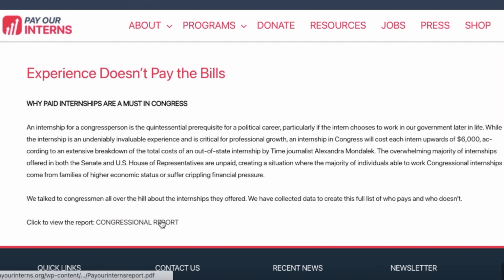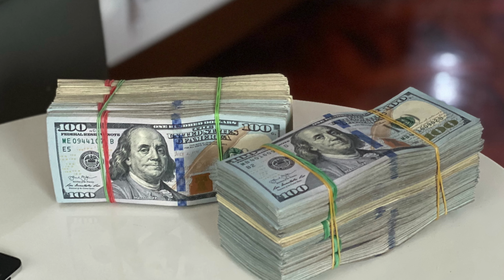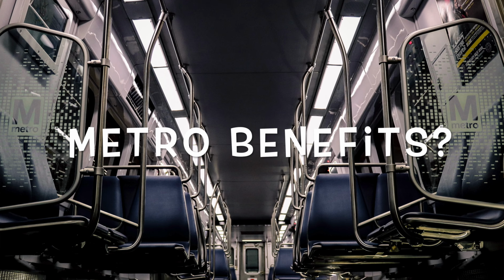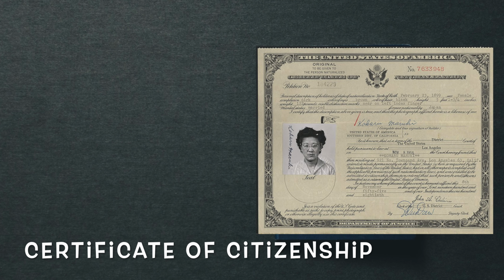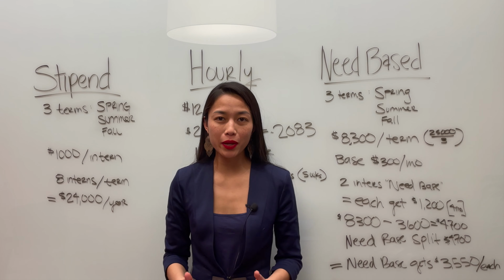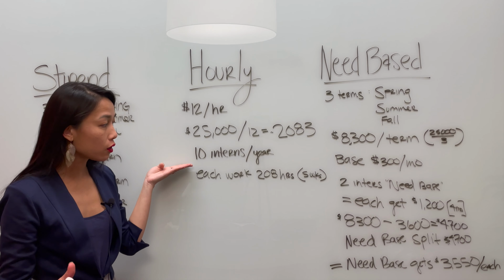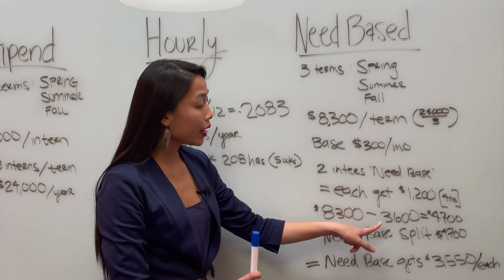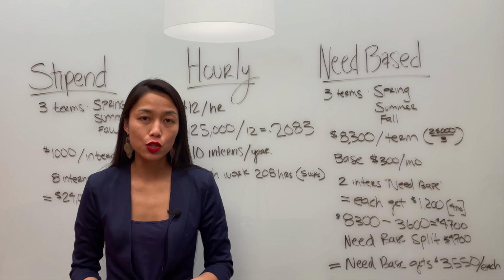Must Know Facts About The House Paid Internship Program | Congressional Interns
Fun fact, there is a way (at least for the House of Representative offices in Congress) to pay interns WITHOUT using the office’s budget aka the Members' Representational Allowance (MRA)! Here is how to get $25,000 to pay your Congressional interns if you are working for the House of Representatives.

In 2019 the House of Representatives in Congress passed a Resolution that created the “House Paid Internship Program.” This program currently provides each MOC office $25,000 yearly to pay interns. This is money specifically allocated to pay interns! It cannot be used for anything else and it DOES NOT affect the Member’s MRA.

I encourage ALL Member offices in the House of Representatives to make use of this opportunity and pay interns for their work. The House Paid Internship Program is essentially money designated only to pay interns, that so why not use it?

// TOPICS
00:00 Intro
01:28 What is Happening with Congressional Internships
03:17 MUST KNOW FACTS about the House Paid Internship Program
03:38 How Much Does Each Member Office Get?
04:09 Which Interns Can Get Paid?
04:32 What are the Requirements?
05:33 Can Interns Use Office Equipment?
06:22 How to Apply for the House Paid Internship Program (4 Easy Steps)
08:23 Ways to Structure Intern Pay (Stipend, Hourly, or Need-Based)
13:39 Why is Paying Interns Important? (with Audrey Henson, Founder of College to Congress)

//SPECIAL THANKS
Thank you to College to Congress Ananda Bhatia - Founder and President of the Modernization Staff Association (MSA), and Rosario Duran - Congressional Staffer, for helping gather the intern information for this video.

White/Gold Plant Pots (cylinder)
White/Gold Plant Pots (round)

Photos: ElevenPhotographs, Štefan Štefančík, Kealan Burke, Sharon McCutcheon, Andy Feliciotti, Celyn Kang, and Louis Velazquez on Unsplash